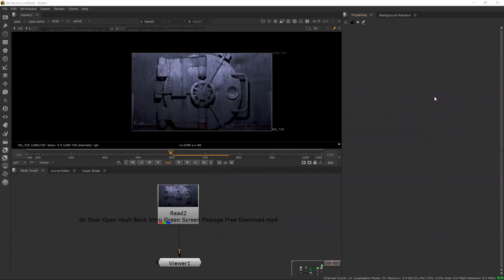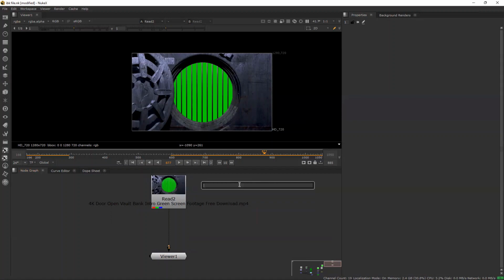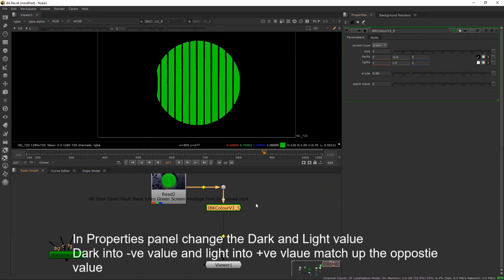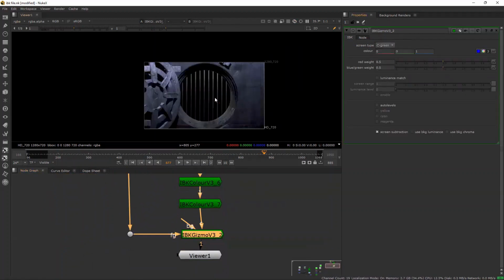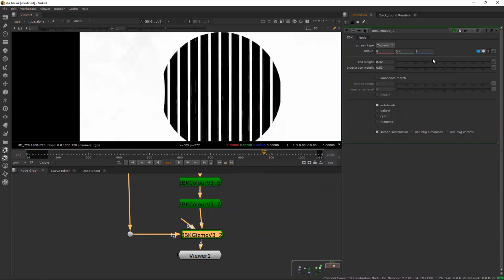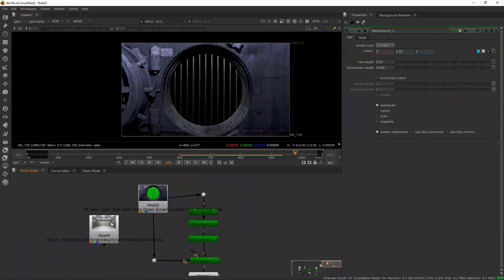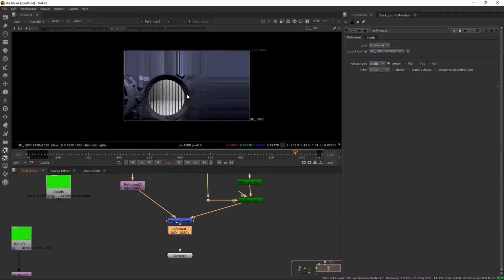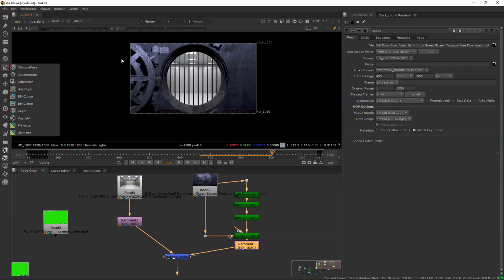Beginner Nuke keying Tutorial part 1:- IBK color and IBK gizmo Tutorial for green screen.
In this video your going to learn how to remove green screen in nuke by using some keying technique  "Ibk Color ", Ibk Gizmo".